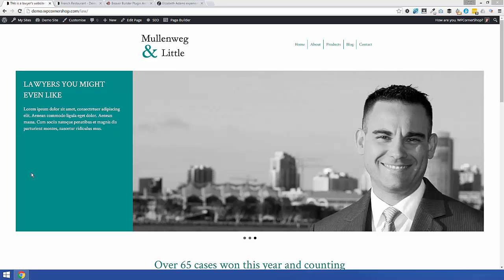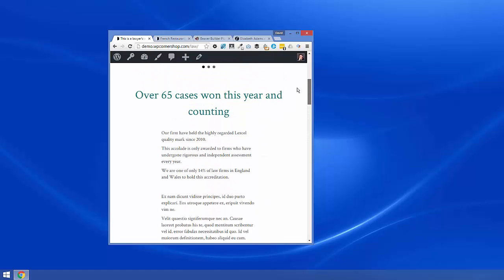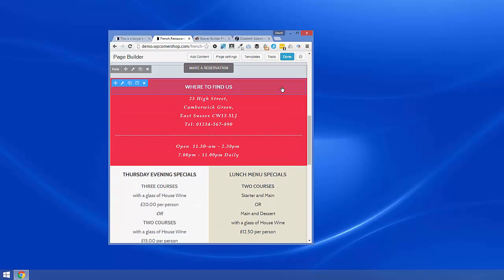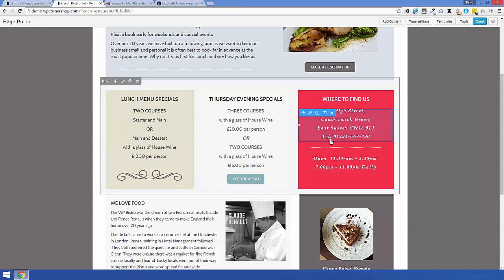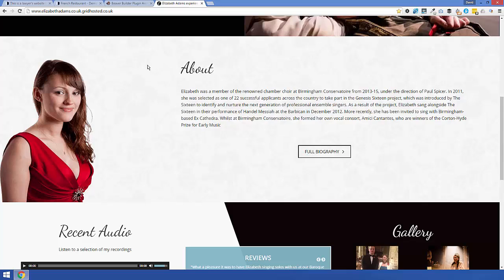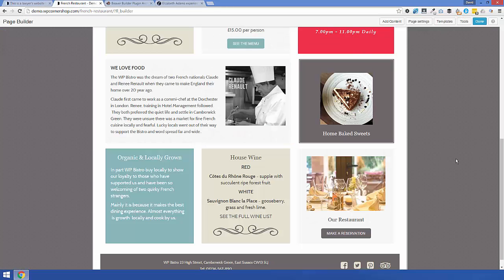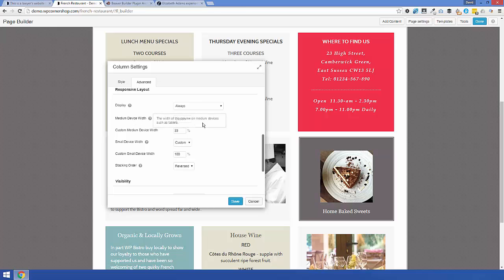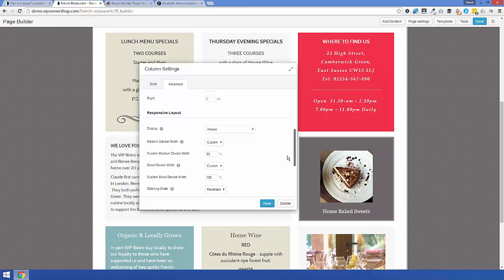Beaver Builder fun with the responsive layout options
A quick look at the cool options for changing layouts for mobile devices with Beaver Builder.